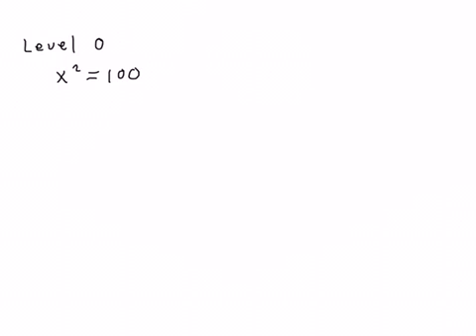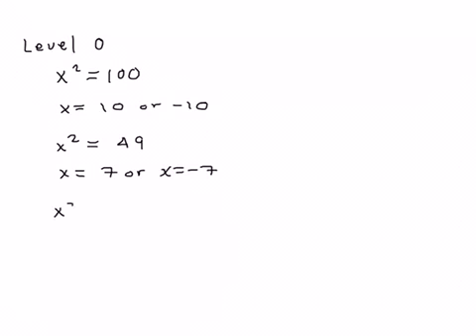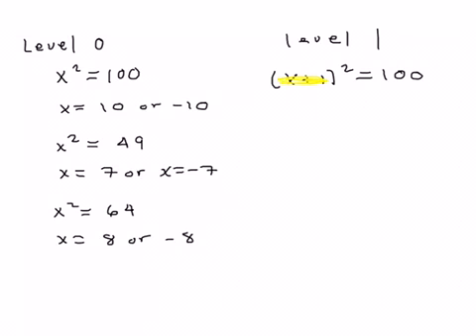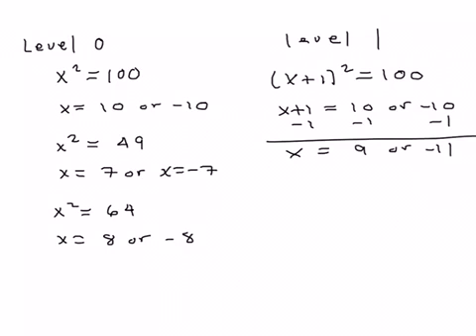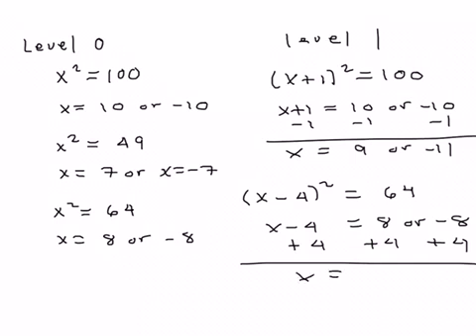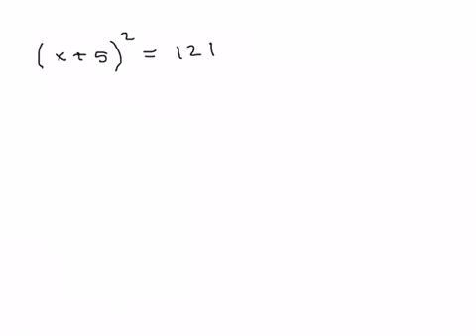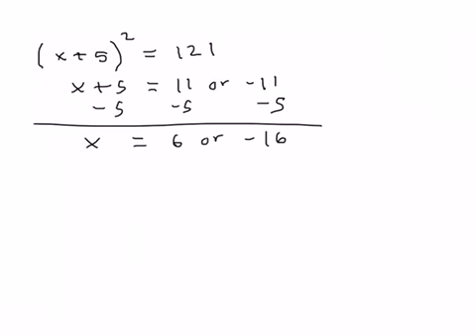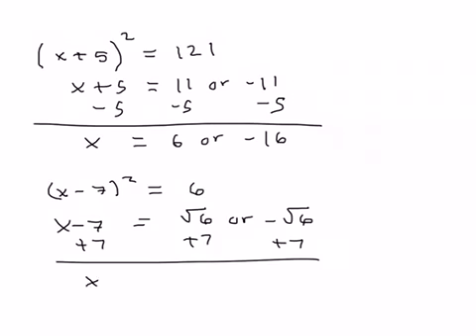Solving basic quadratic equations